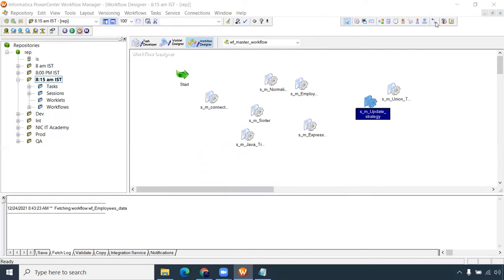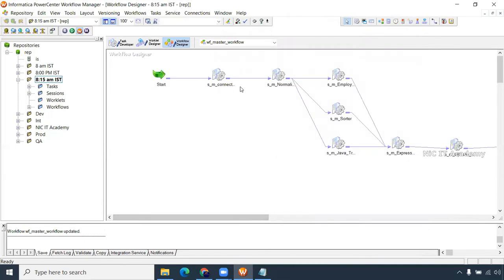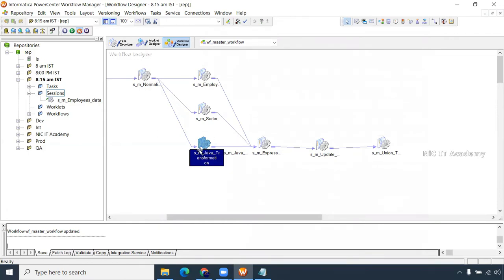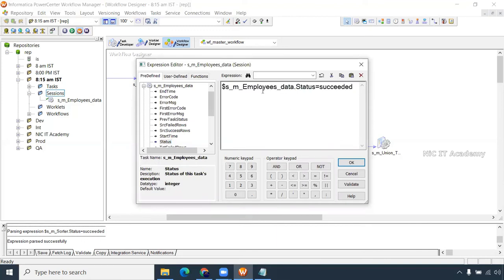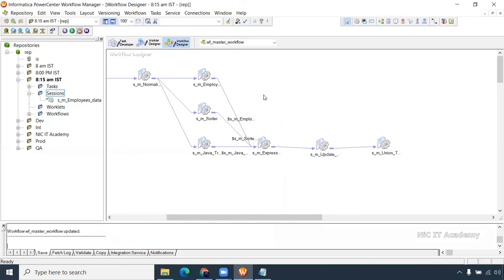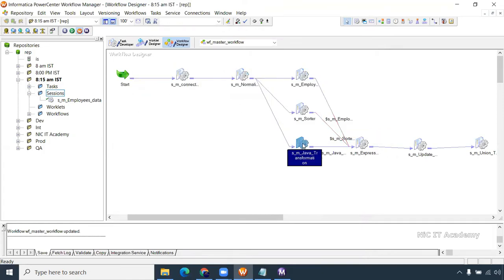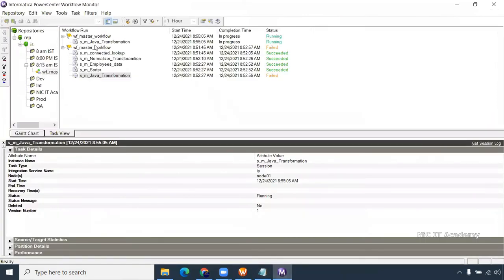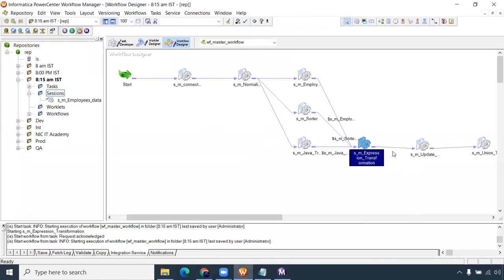How to create dependency between session in Informatica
In this session we will learn how to create dependency between sessions in Informatica powerCenter, It will be most asked question in Informatica interview

1. Interview preparation, mock interview taken
2. Low cost training
3. Job Assistance
4. Mentors with 14+ yrs
5. Job Oriented Training
6. Life time video recording access

📌Trained 1000+ students in last 7 years

Please like 👍 and share my videos with your friends, It will encourage you to post more videos.

Please add comments if you have any queries. I will respond to your queries.

Please suggest any video topics or any new topics in the comments section. I will post more videos on that topics

🌕 If you need self-paced complete Informatica ETL developer training batch recorded sessions - 35 days session(Paid) with all notes, Sample Resumes, interview questions and answers, Day wise exercise and 100 case studies questions (Paid), please write to / or WhatsApp me @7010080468

Audio track credit:
Believe Music